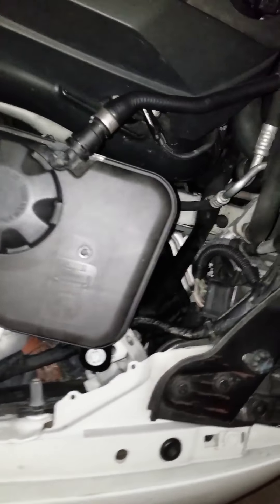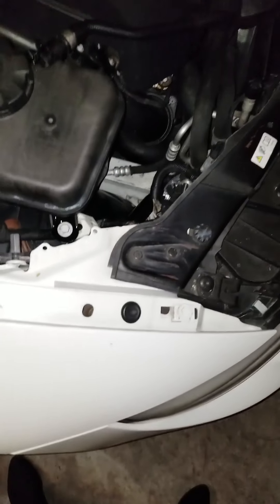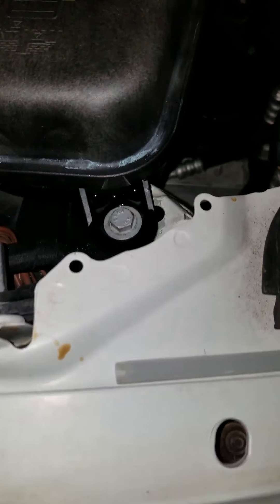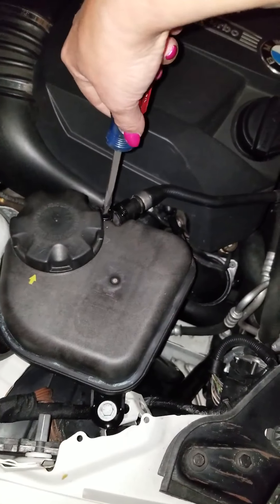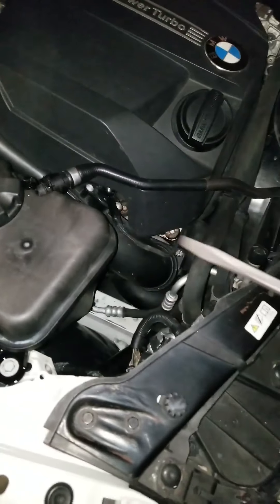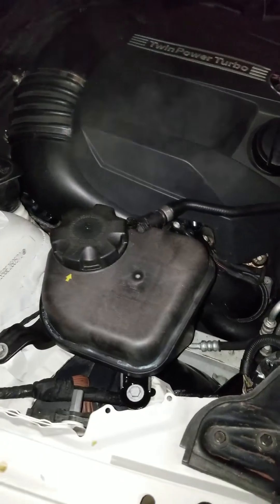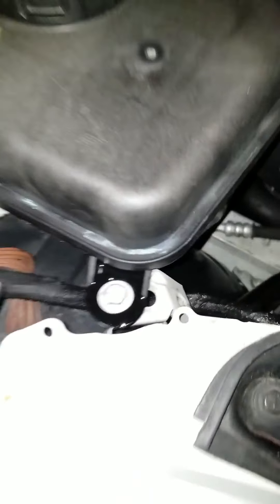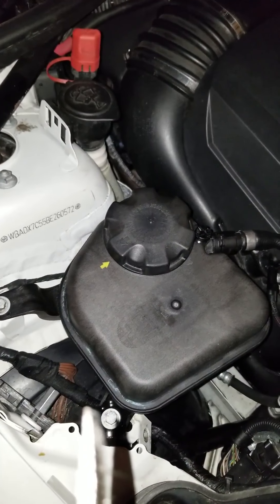2011 BMW 335i coolant reservoir bubbling(2)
2011 BMW 335i coolant reservoir bubbling